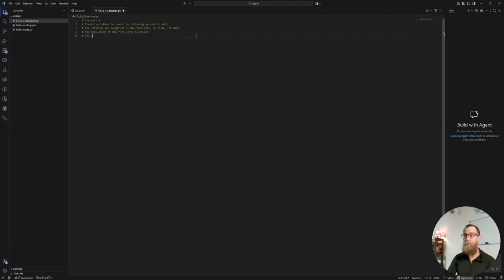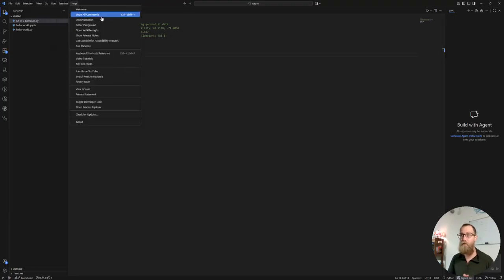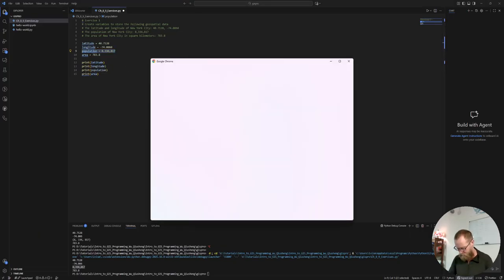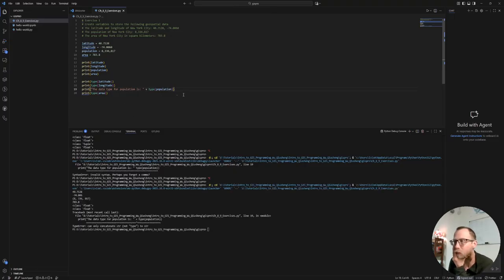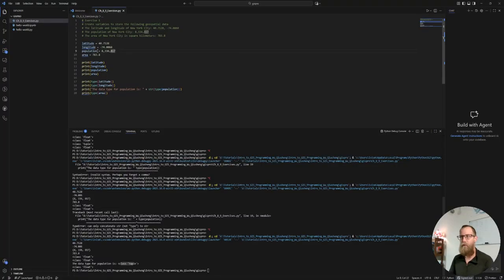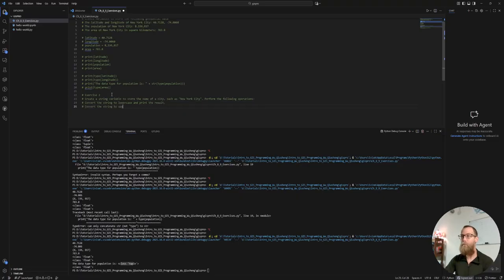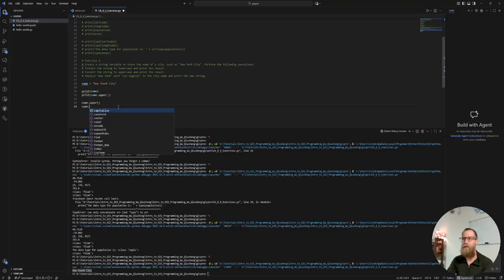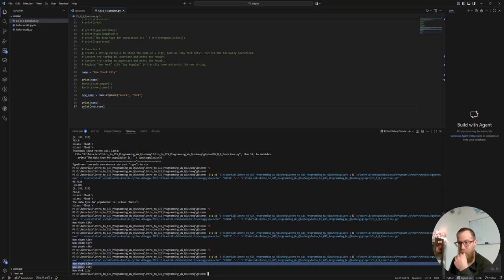Ep 2: Code a Day - GIS Programming - Variables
We're working our way through "Introduction to GIS Programming" by Qiusheng Wu.

In this episode, we're working though the exercises in Chapter 8: Variables and Data Types.

Book description:

"This book offers a comprehensive, hands-on introduction to the world of geospatial analysis using open-source Python packages. Designed for learners of all levels, this book breaks down the complexities of Geographic Information Systems (GIS) into clear, actionable steps, making it ideal for students, researchers, professionals, and self-learners interested in mastering spatial data programming."